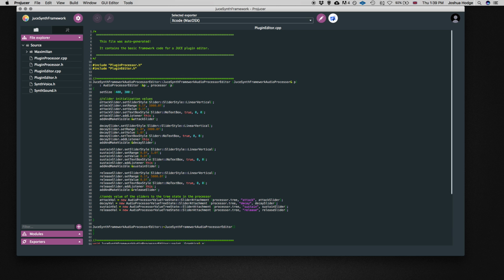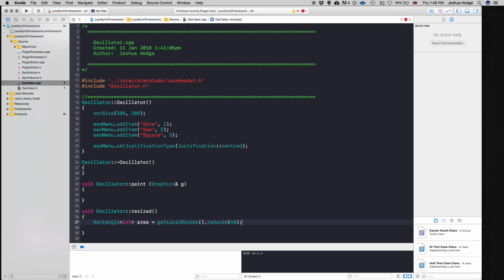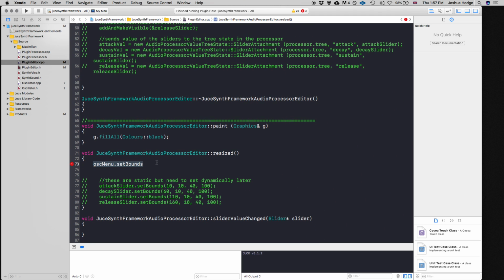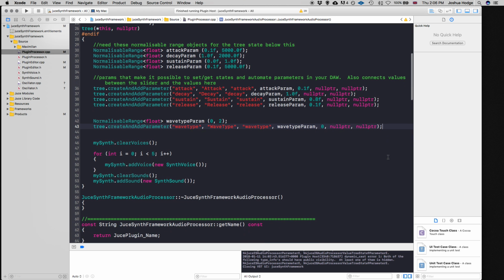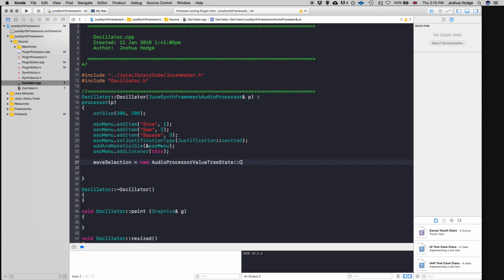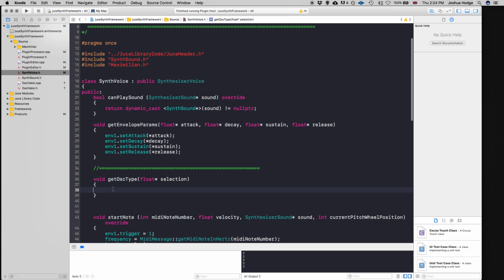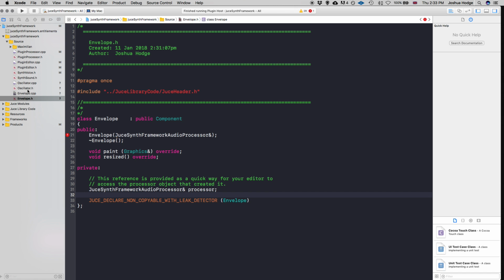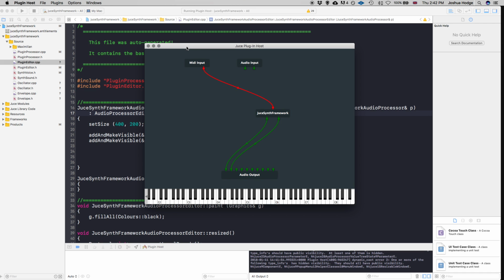Juce Tutorial 25- Building a Synthesizer Part 5 (Creating a Switchable Osc with the ComboBox Class)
Here's a tutorial on how to create a switchable Osc in Juce using the ComboBox Class, and refactoring the code for a more efficient UI.